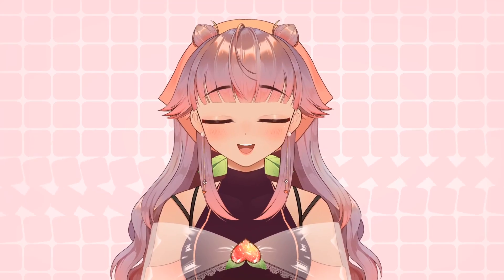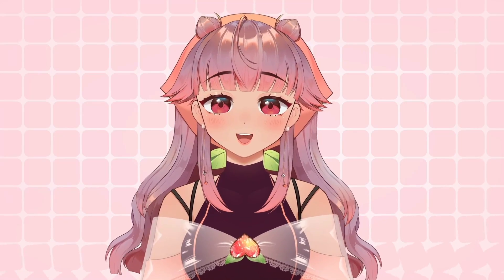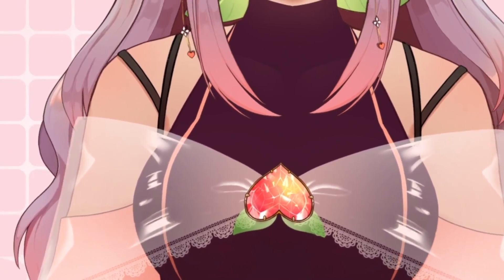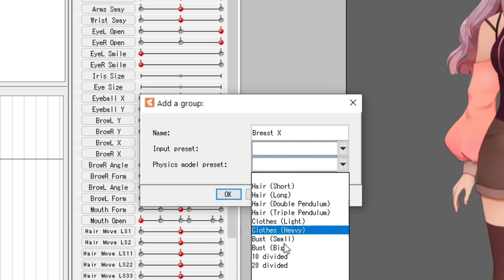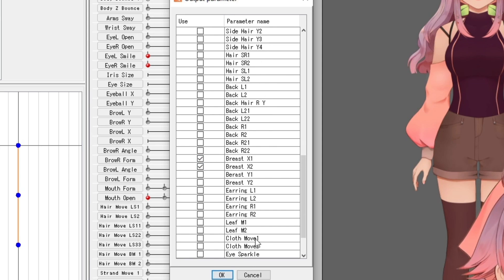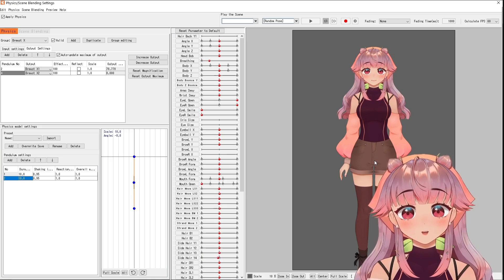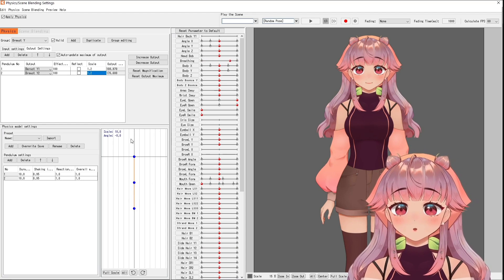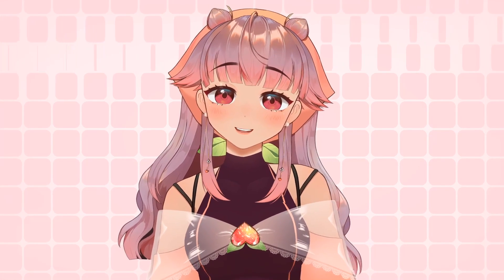NEW Live2D Physics tutorial + how to rig hair & breast [2D VTuber Model]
Here's a tutorial on how I understand physics in general for Live2D plus how to quickly rig hair and breast/boob jiggle physics for 2D VTuber avatar/models! I hope this proves to be helpful~

🍑 Chapters 🍑
00:00 - Intro
00:17 - Disclaimer
00:24 - General Concepts
00:47 - Hair
02:30 - Breast
03:26 - Physics Settings
05:45 - Timelapse
07:02 - Results
07:38 - End

🍑 Support Kira! 🍑
To let Kira receive the full amount, please support her

▬▬▬▬▬▬▬▬▬▬ CREDITS▬▬▬▬▬▬▬▬▬▬

▬▬▬▬▬▬▬▬▬▬ ABOUT KIRA▬▬▬▬▬▬▬▬▬▬

Kira is a peach who was turned into a virtual human by a magical fairy godmother. After becoming a real girl (a 3D model is as real as it gets), her fairy grandmother forces her to journey to the capital to help renovate the cottage and pay bills by working on Live2D, streaming, and a bunch of other stuff. Kira makes Live2D Cubism tutorial videos like physics, deformers and parameters, illustration etc. so other people can make their own VTuber model! Kira is also a vtuber model creator/vtuber model maker.

A virtual YouTuber or VTuber is an online entertainer who uses a virtual avatar generated using computer graphics. VTubers can either be indie or under a company. Popular companies that manage VTubers are Hololive, Nijisanji, and VShojo. Some popular company VTubers are Gawr Gura, Kuzuha, Nyanners, Inugami Korone. There's a bunch of indie VTubers, just look at alimbaguy's list or check out the ENVtuber tag on Twitter!